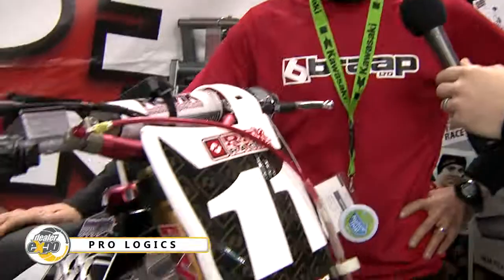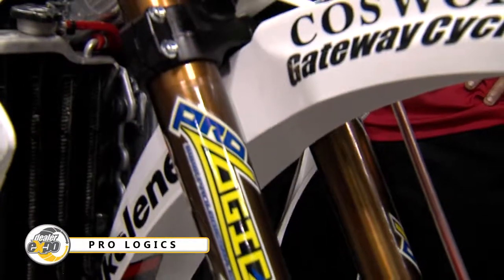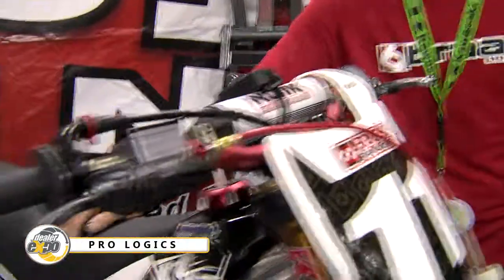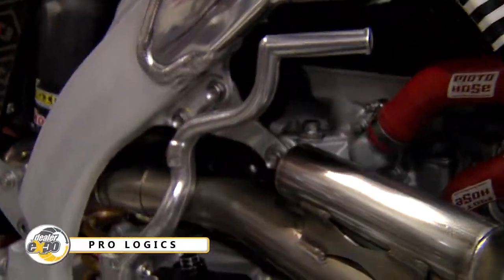2012 Indy Dealer Expo- Pro Logics Product Review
Pro Logics explains how they improve a riders bike.